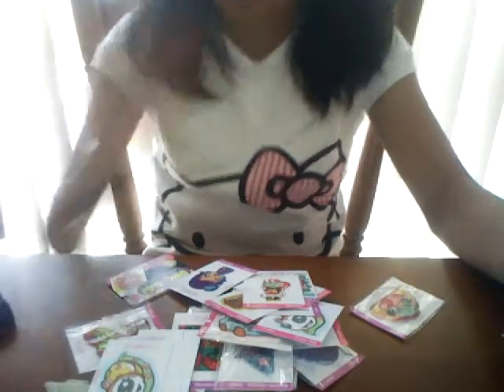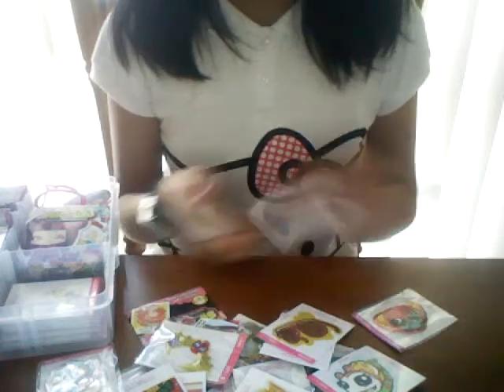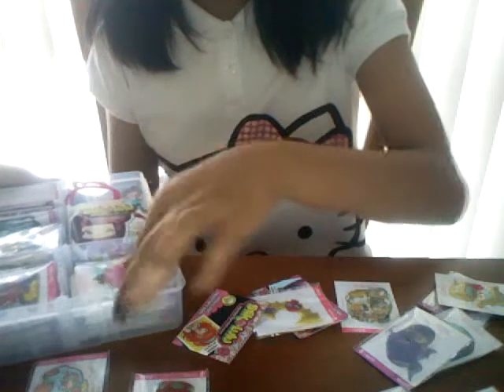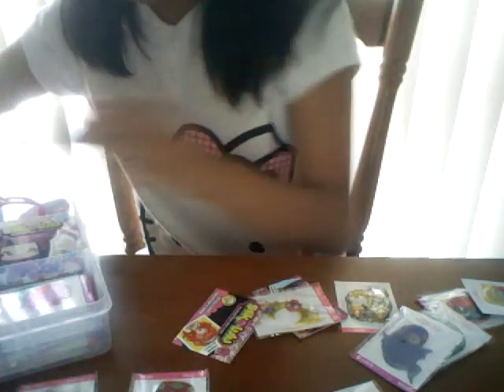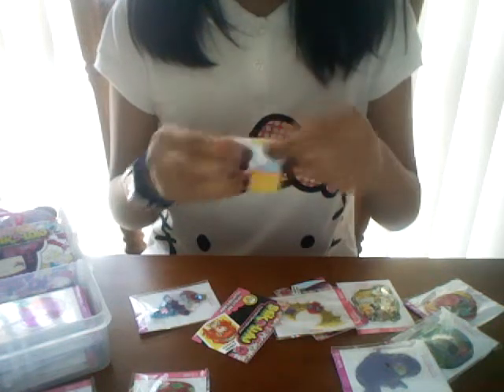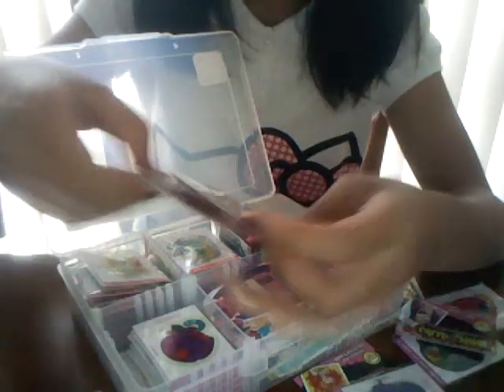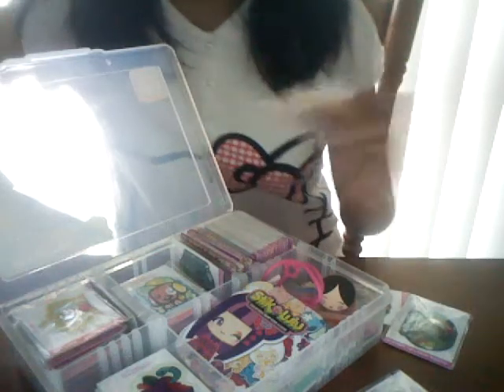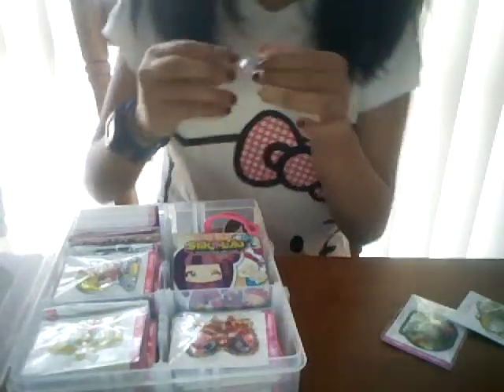How do I store my Stikalulu's?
So here's what I do